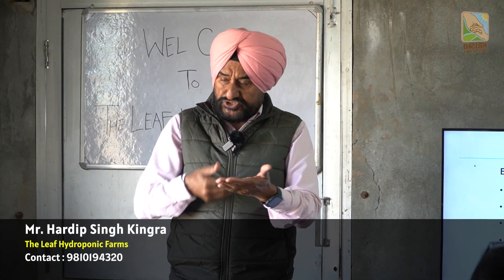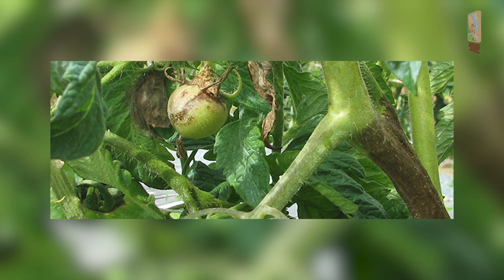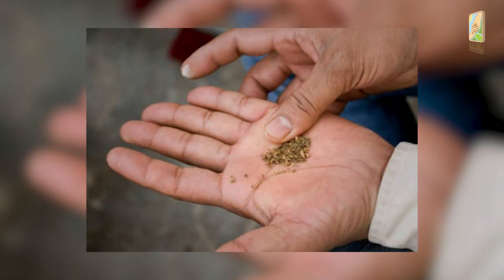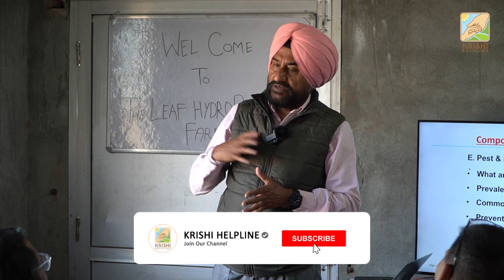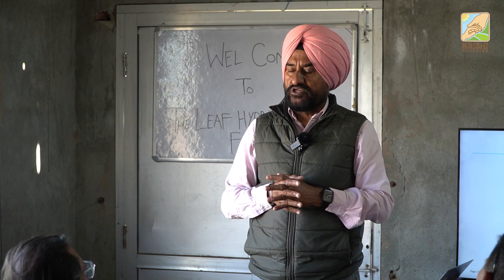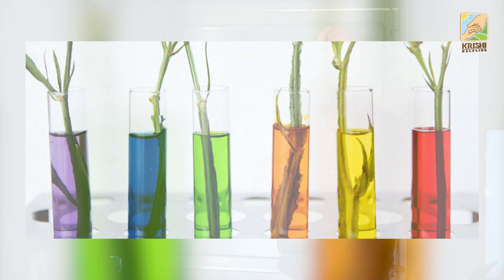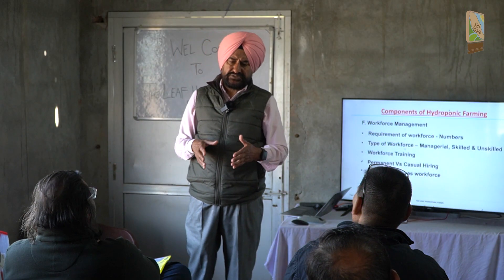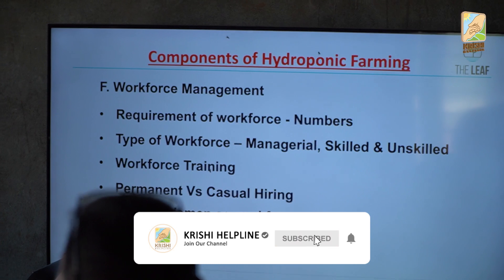Pest and Disease Management in Hydroponics |Part 6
pestanddiseasemanagementimhydroponics@KrishiHelpline
This video is based on Educating the people about Hydroponics . In this video HARDEEP SINGH KINGRA teaching about Hydroponics in simple and effective way.
Hardip Singh,
from Leaf HYdroponic Farms,
प्यारे किसान एवं डेयरी पालक भाई बहनों,
Hydroponics is a type of horticulture and a subset of hydroculture which involves growing plants, usually crops or medicinal plants, without soil, by using water-based mineral nutrient solutions in an artificial environment. Terrestrial or aquatic plants may grow freely with their roots exposed to the nutritious liquid or the roots may be mechanically supported by an inert medium such as perlite, gravel, or other substrates.

. |  Investment, Planning & Marketing कम लागत, ज्यादा कमाई किसान भाइयों, प्रस्तुत वीडियो में इस महत्वपूर्ण विषय से सम्बंधित संपूर्ण जानकारी विस्तार पूर्वक प्रदान की गई है  I
 • HYDROPONIC by Hardeep Singh Kingra

केसे कम खर्च में बनाये HYPOTONIC FARMING को सफल?
how to do hypotonic farming ?
Tips for hypotonic farming
Hypotonic farming for beginners
आशा है वीडियो में प्रदान की गई जानकारी से किसान भाई अवश्य ही लाभान्वित होंगे I
धन्यवाद  !